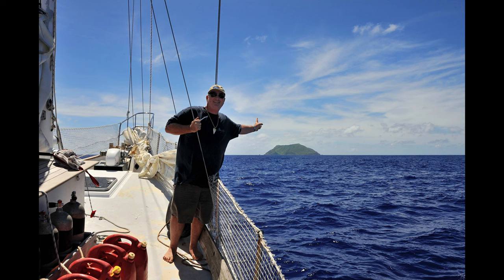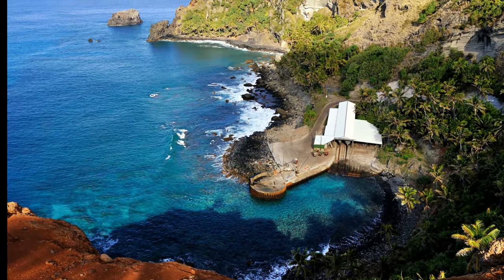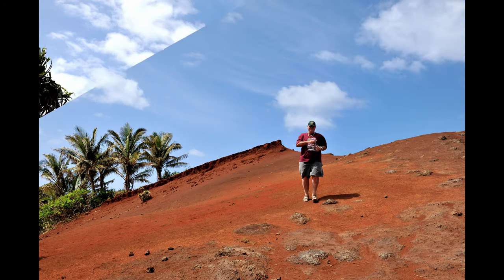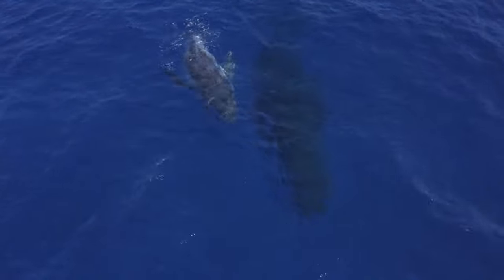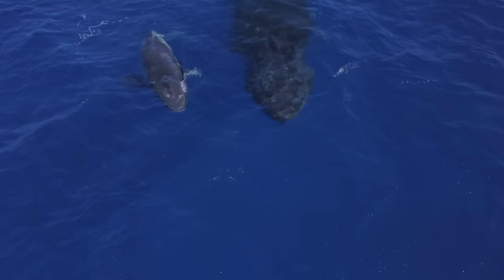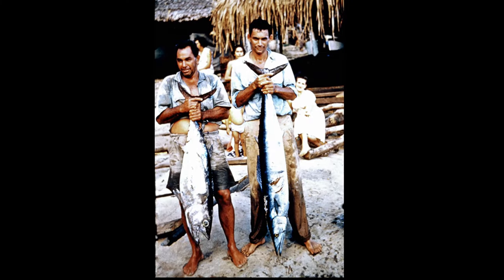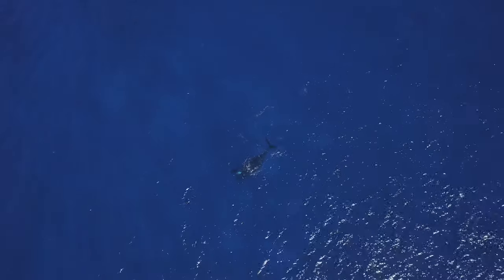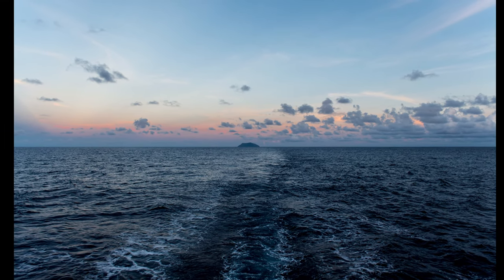Pitcairn Island DJI drone video of Mother & Baby Humpback whales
You are going to see the very first Drone video of a mother Humpback whale teaching her newborn to swim. We are also going on a fishing trip to catch Wahoo for dinner off Pitcairn Island of Mutiny on the Bounty fame and where the mutineers of the HMS Bounty landed in 1790.